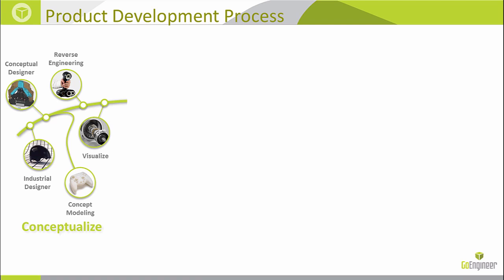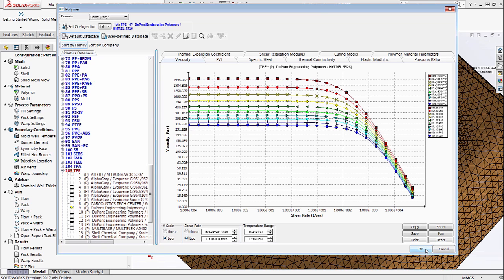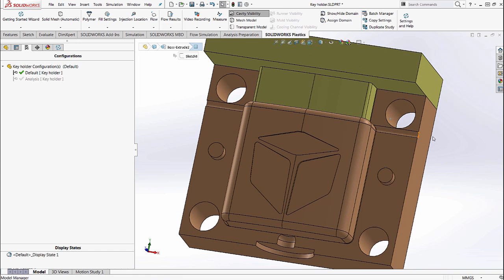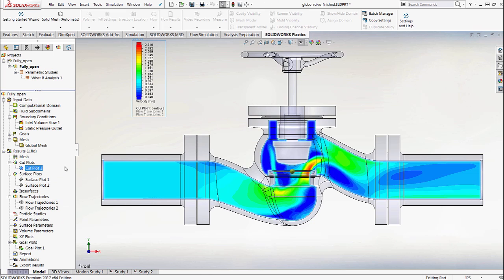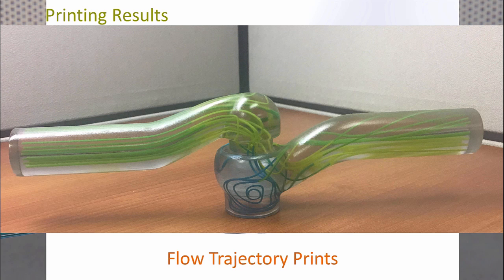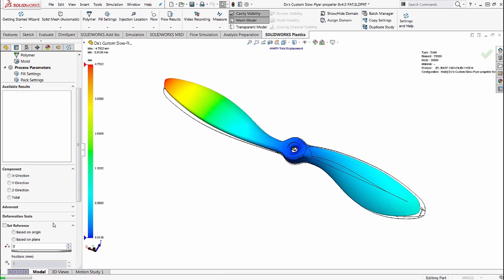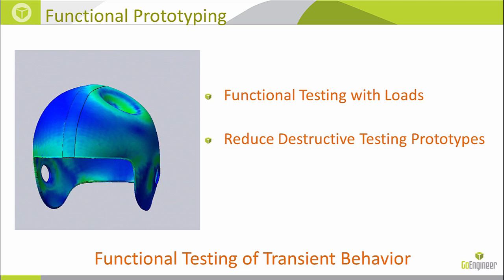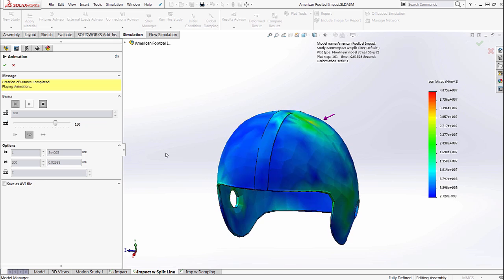SOLIDWORKS Simulation - Enhancing Analysis Results with 3D Printing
Learn about options to do more with your simulation results and enhance it's uses with 3D Printing. The main areas of focus are Manufacturing Tooling, Printing Flow & FEA Results and finally Functional Prototyping with Deformed Results in this SOLIDWORKS Simulation Webinar.  Webinar Presented by Arvind Krishnan of GoEngineer.